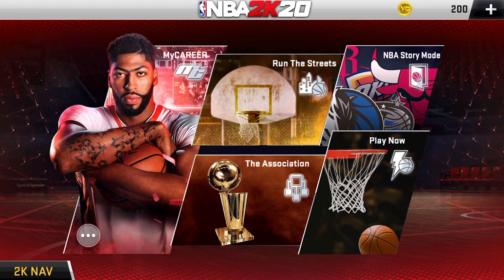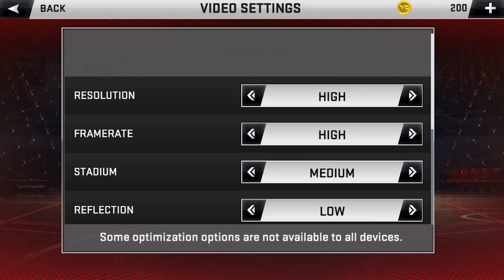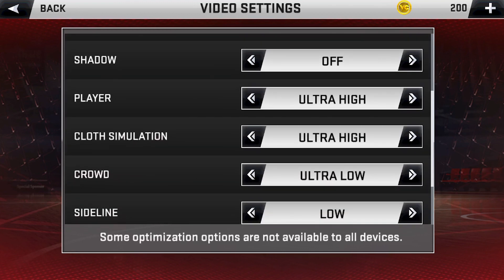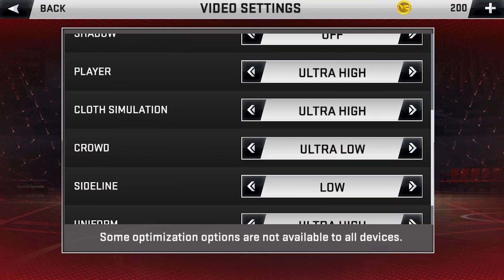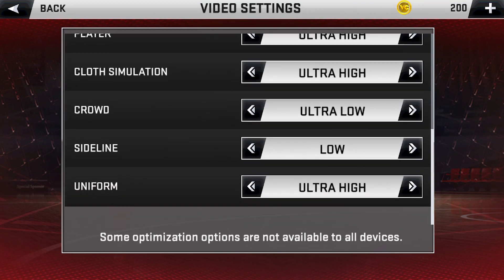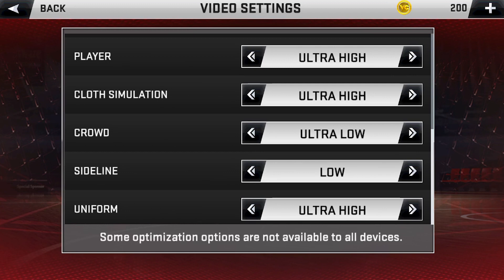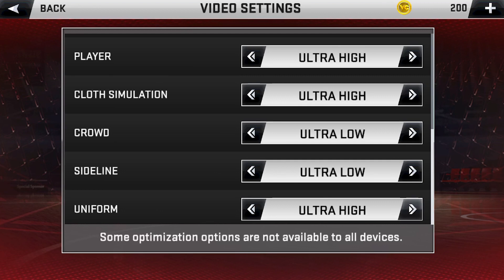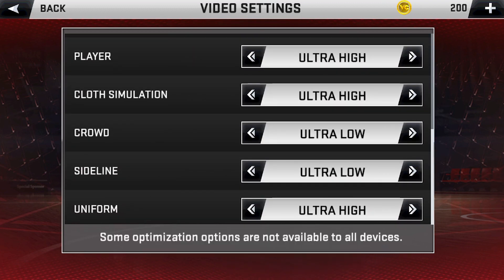NBA 2k20 Settings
THIS IS A QUICK GUIDE FOR THE THE BEST SETTINGS IN NBA 2K20
THIS VIDEO FOCUS ON